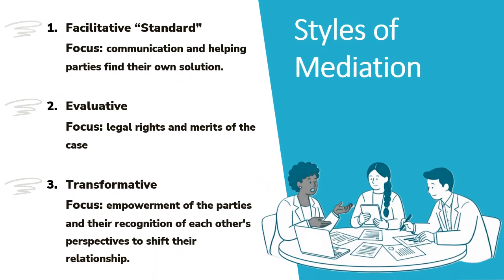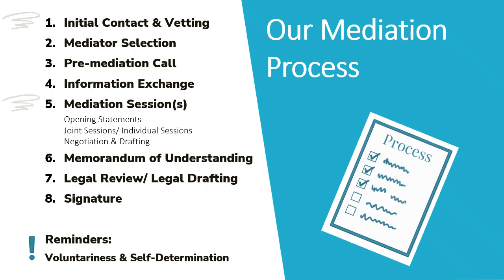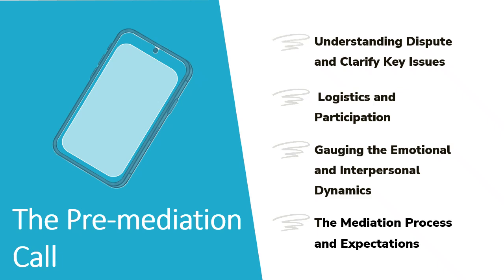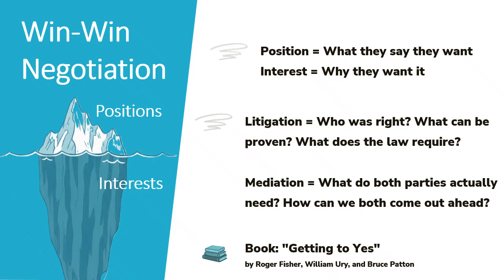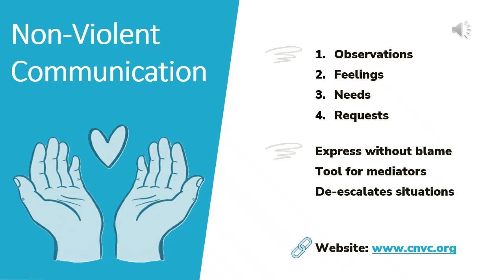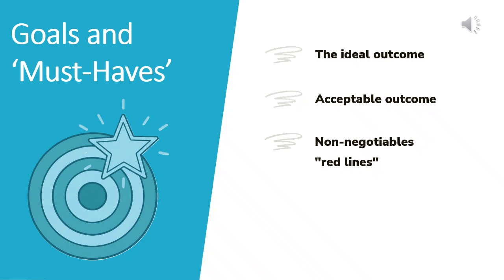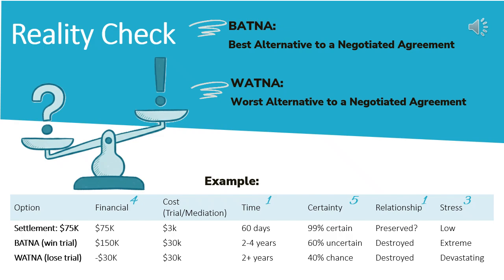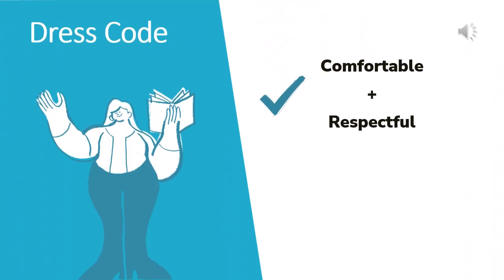BEFORE Preparing for Mediation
Preparing for Mediation: Key Points
1. Introduction to Mediation

Mediation is a voluntary process to resolve disputes with the help of a neutral mediator.
It’s recommended to first watch “What is Mediation” for foundational understanding.

2. Styles of Mediation

Facilitative: Focuses on communication and helping parties find their own solutions; best for ongoing relationships.
Evaluative: Mediator assesses legal merits and may suggest settlement terms; suited for legal/commercial disputes.
Transformative: Prioritizes empowerment and recognition; ideal when relationship healing is more important than agreement.
Mediators may use a mix of styles depending on the situation.PowerPoint]

3. Mediation Process

Steps include: Initial contact, mediator selection, pre-mediation call, information exchange, mediation session(s), drafting a Memorandum of Understanding (MOU), legal review, and signing.
Mediation is voluntary and self-determined; parties can withdraw at any time before signing.

4. Pre-mediation Call

Covers dispute background, key issues, logistics, emotional dynamics, and expectations.
Ensures all parties are prepared and aligned before the session.

5. Mediation Statement

Prepare a clear, concise summary of your perspective, key issues, and goals.
Consider what’s important to share, your expectations, monetary retribution, alternatives if mediation fails, and readiness to listen.

6. Essential Skills for Mediation

Win-win negotiation: Focus on interests, not positions.
Non-violent communication: Express needs without blame.
Reality check: Assess best and worst alternatives (BATNA/WATNA).
Destressing techniques: Breathing, breaks, realistic expectations, and support.

7. Legal Advice

Consulting a lawyer is strongly recommended.
You may bring an attorney to mediation; free/low-cost legal help is available

8. Participants

Parties, attorneys, and agreed-upon support persons or interpreters may attend.
Avoid surprises—discuss attendance in advance.

9. Dress Code

Dress comfortably and respectfully; business-casual for private/online, formal for courthouse.
Solid colors are best for online sessions.

10. Tips for Physical and Online Mediation

Physical: Bring documents, arrive early, plan for breaks, and bring comfort items.
Online: Ensure privacy, good lighting, proper camera angle, reliable technology, and comfort items.

11. Final Encouragement

Prepare mentally, emotionally, and strategically.
Mediation empowers you to find clarity, closure, and solutions—you are not a victim, but an active participant.